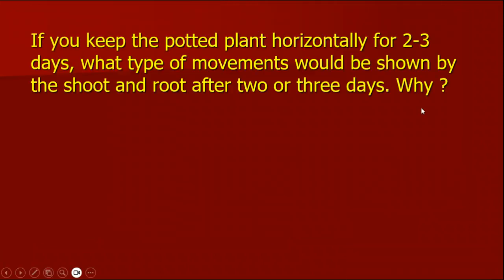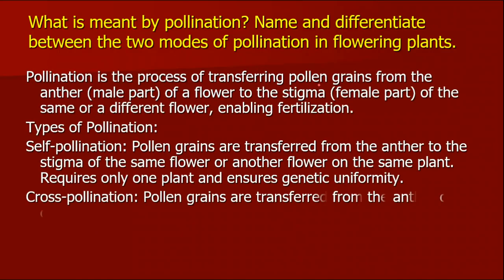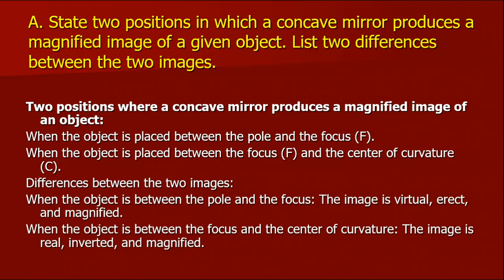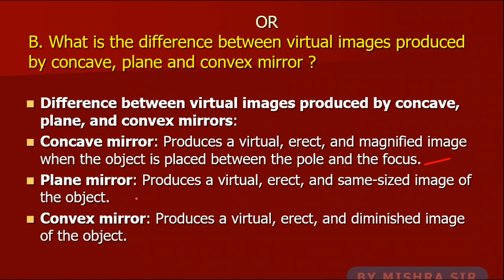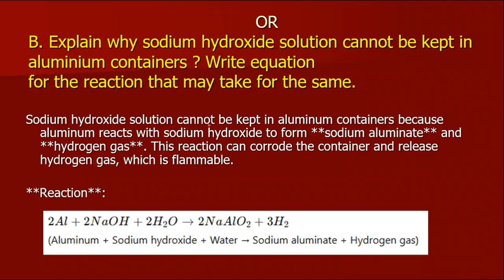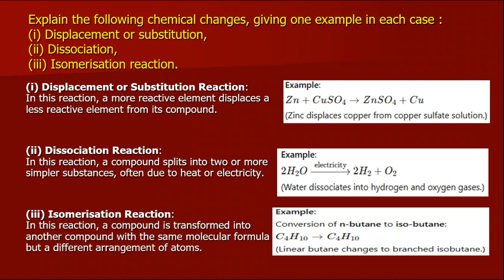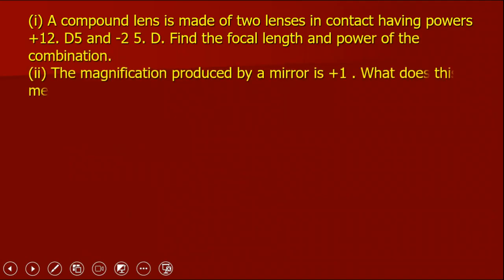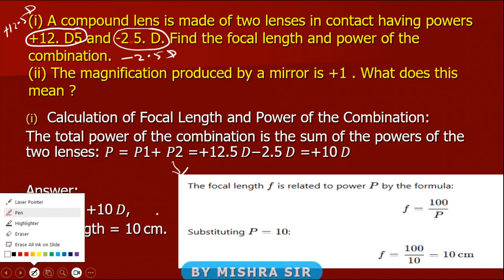🚀10th-Science Preparation Tips for CBSE Board Exams 2025 | Important Questions & Answers | Sikhein24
"Gear up for your CBSE Class 10 Science Board Exams with Sikhein24! In this video, we bring you:
Expert tips and strategies for scoring maximum marks.
A quick review of important concepts, formulas, and diagrams.
Solved examples of frequently asked board exam questions.
Whether it’s Physics, Chemistry, or Biology, we’ve got you covered. Watch till the end to ace your preparation and boost your confidence for the exam. Let’s crack it together! 🚀

Welcome to Sikhein24 by Mishra Sir – Your Ultimate Learning Destination!
At Sikhein24, we provide high-quality educational content for students of all levels, from Class 6 to M.Sc. Whether you're preparing for school exams, board exams, or competitive exams, this channel is designed to cater to all your learning needs.
What We Offer:
📚 Academic Excellence
• Comprehensive lessons for Classes 6 to 12 covering Maths, Science, English, Computer Science, Hindi, and more.
• In-depth explanations of NCERT and other syllabus-based topics.
• Conceptual clarity for better understanding and retention.
• Preparation tips and tricks for NEET, JEE, UPSC, SSC, Banking, Railway Exams, and more.
• Special focus on reasoning, aptitude, and advanced problem-solving.
• Guidance for graduate-level exams like NET, GATE, and postgraduate studies.
🎓 Graduate & Postgraduate Tutorials
• Advanced tutorials in Mathematics, Physics, Chemistry, Biology, and Computer Science for college and M.Sc students.
• Expert insights into complex topics for university-level learners.
💡 Why Choose Sikhein24?
• Expert guidance by Mishra Sir with years of teaching experience.
• Easy-to-understand teaching methods for all types of learners.
• Regular updates with new and engaging educational videos.
Learn with Sikhein24
Let's make learning simple, enjoyable, and accessible for everyone.